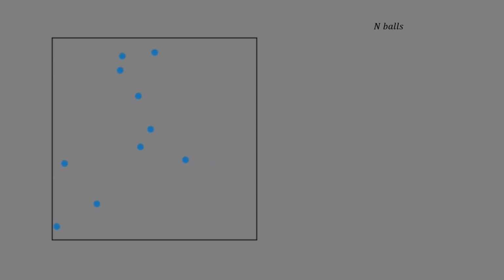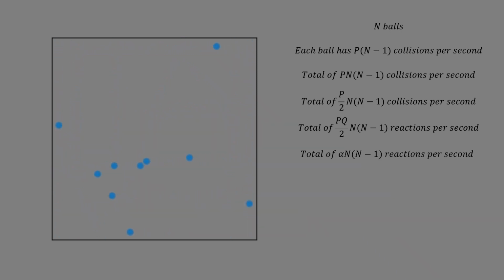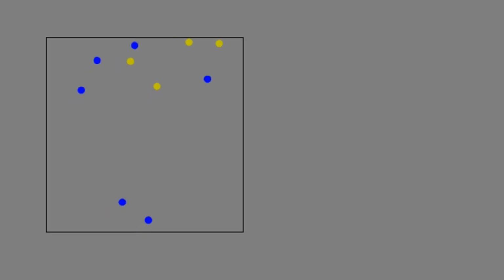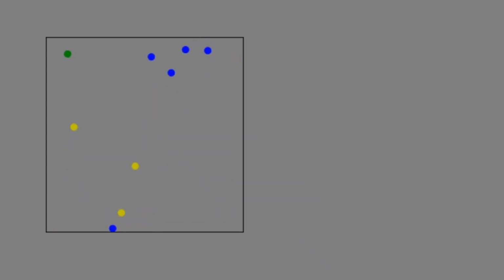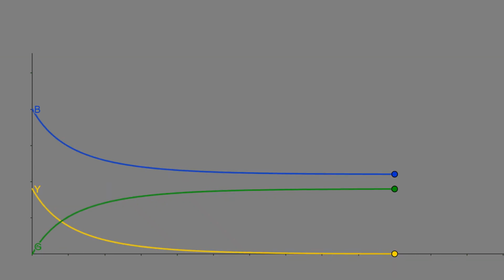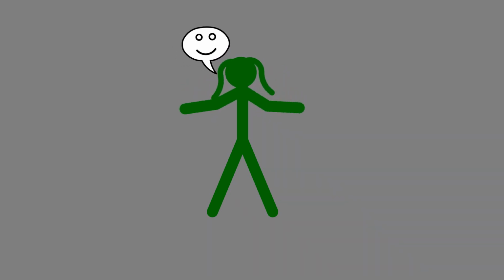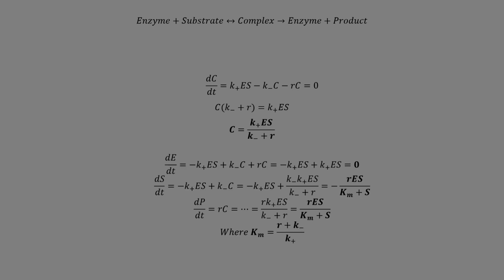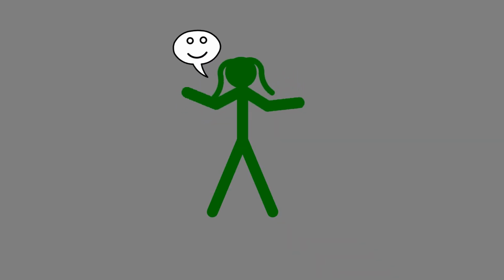How Mathematicians Model Blood Clotting